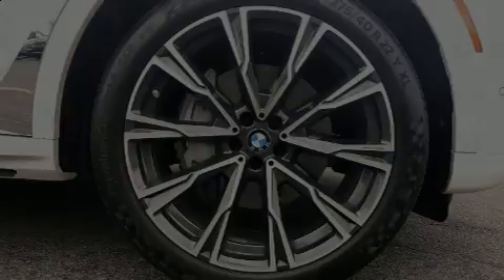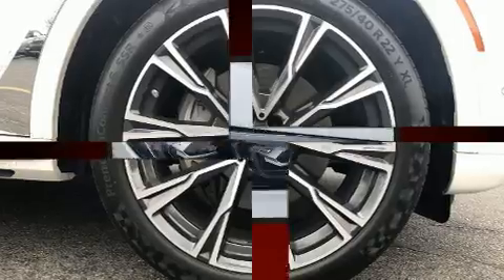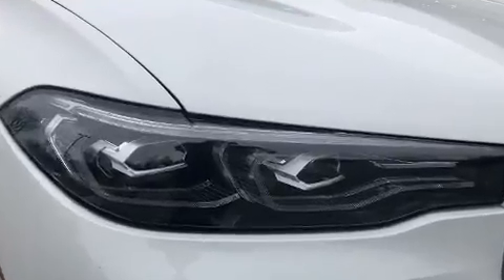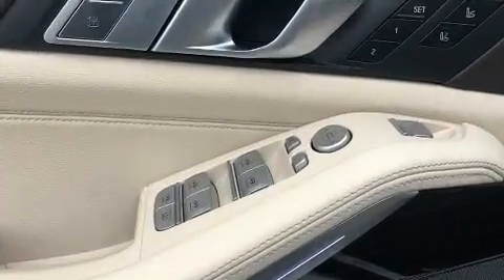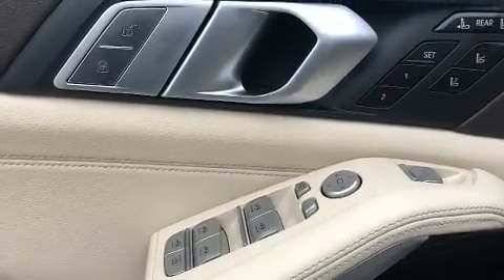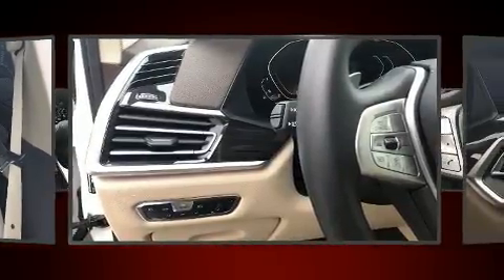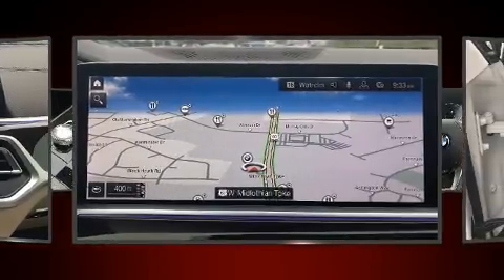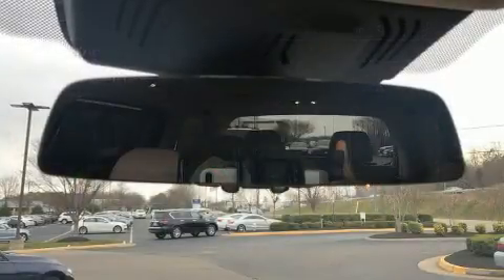2019 BMW X7 xDrive40i in Midlothian, VA 23113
Treat yourself to a test drive in the 2019 BMW X7. With just over 10,000 miles on the odometer, this 4 door sport utility vehicle prioritizes comfort, safety and convenience. Under the hood you'll find a 6 cylinder engine with more than 300 horsepower, and load leveling rear suspension maintains a comfortable ride. Well tuned suspension and stability control deliver a spirited, yet composed, ride and drive Turbocharger technology provides forced air induction, enhancing performance while preserving fuel economy. All of the premium features expected of a BMW are offered, including: a rear window wiper, a built-in garage door transmitter, an automatic dimming rear-view mirror, front and rear air conditioning, telescoping steering wheel, a power liftgate, and much more. BMW ensures the safety and security of its passengers with equipment such as: dual front impact airbags with occupant sensing airbag, front side impact airbags, traction control, brake assist, a security system, an emergency communication system, and 4 wheel disc brakes with ABS. Safety and maximum capability are assured via self leveling rear suspension, which maintains optimal driving geometry. It also arrives with a Carfax history report, providing you peace of mind with detailed information. You will have a pleasant shopping experience that is fun, informative, and never high pressured. Please don't hesitate to give us a call.